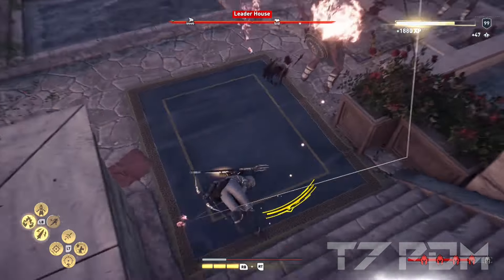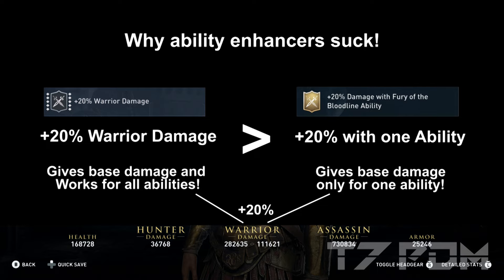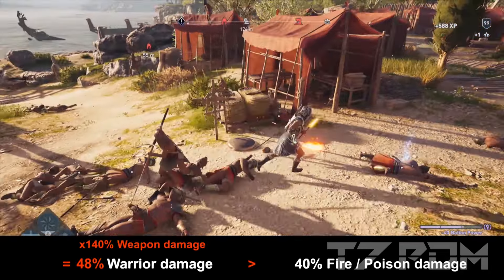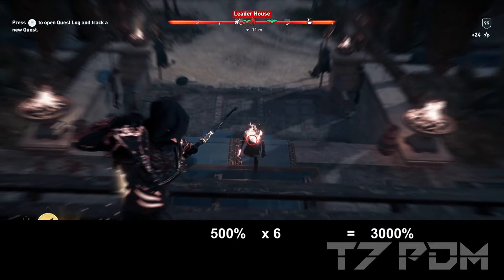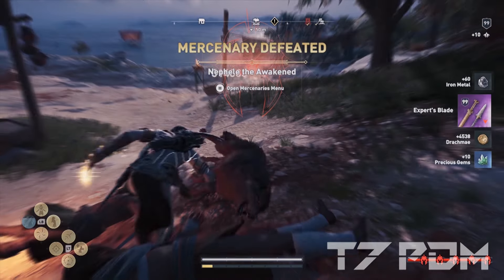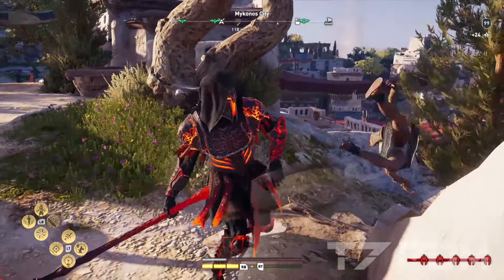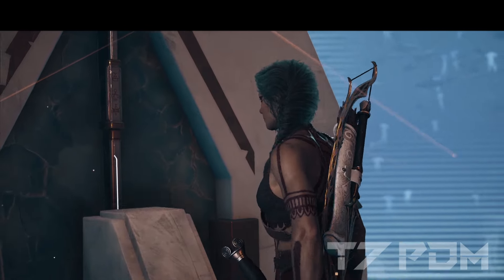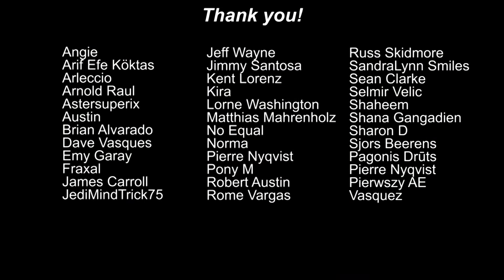Assassins Creed Odyssey - All Engravings Ranked! - Top 15 Best Weapon Engravings & How to get them!